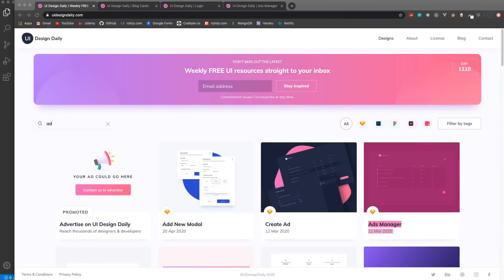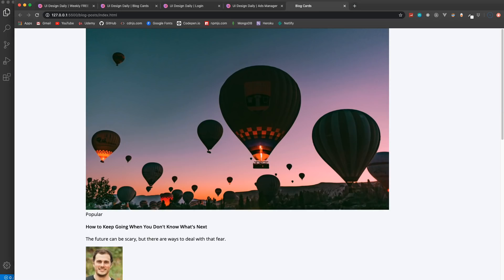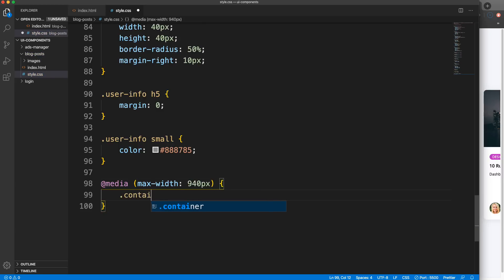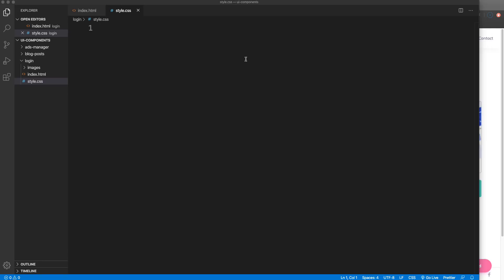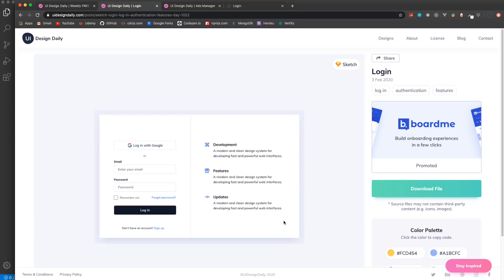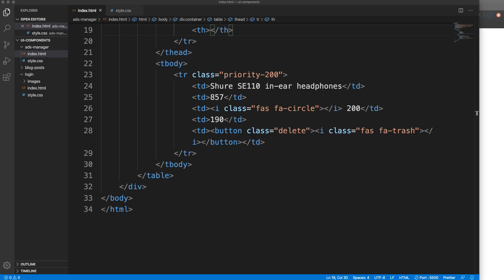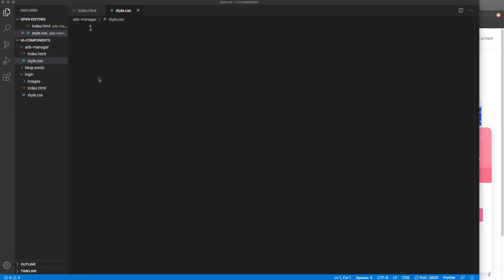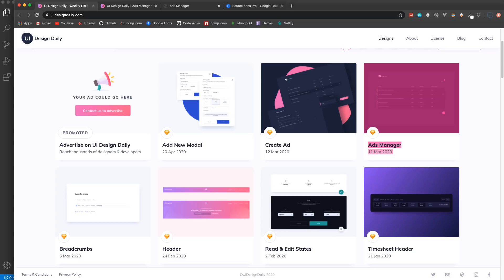3 HTML & CSS UI Components in 1 Hour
We will create 3 different simple UI components with HTML5 and modern CSS including Flex and Grid. This is a project based video to sharpen your CSS skills

Timestamps:
Intro - 0:00
Blog Cards  - 2:18
Login Page- 17:50
Ads Manager - 39:52